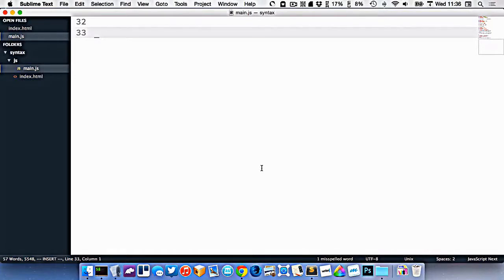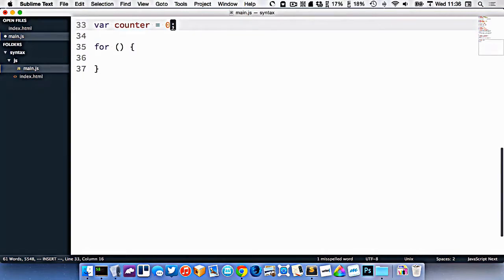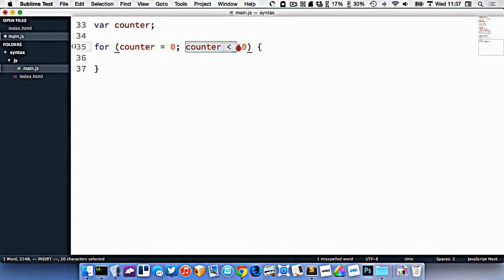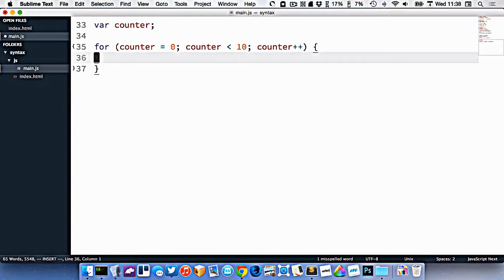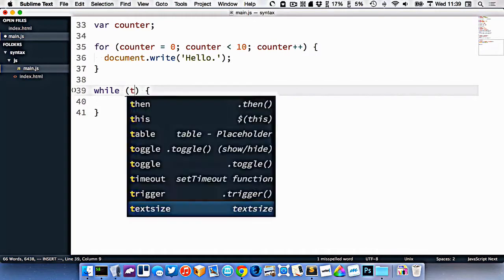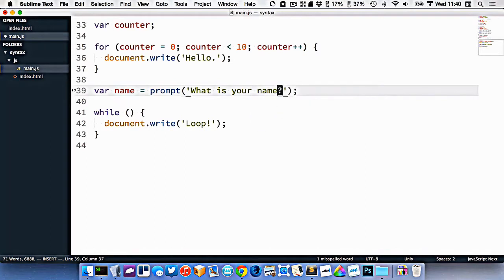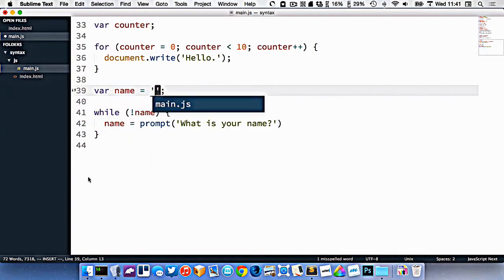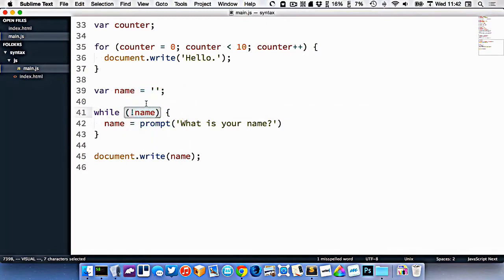How To Make Loops In Javascript